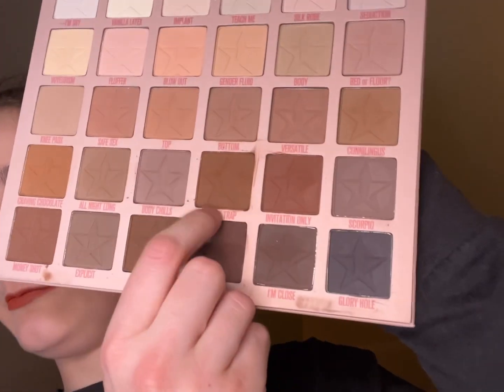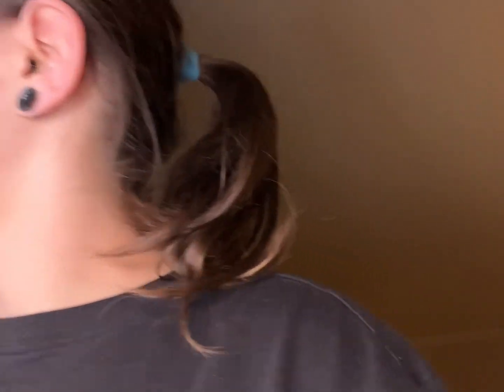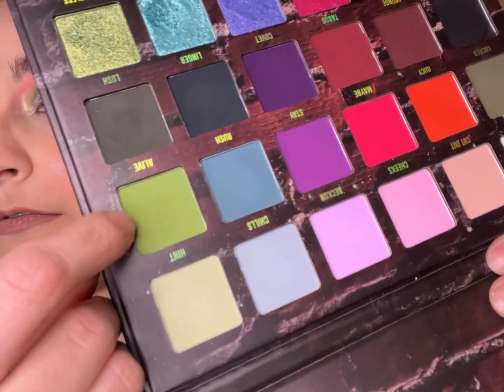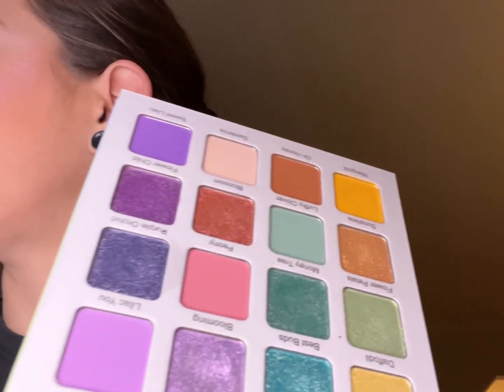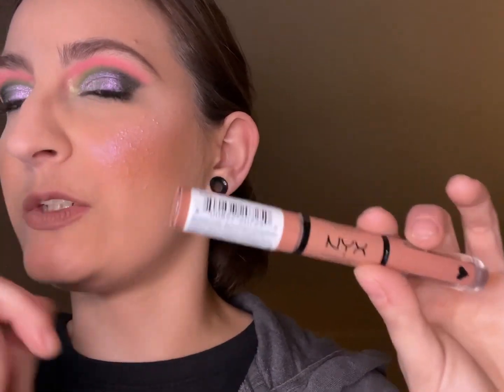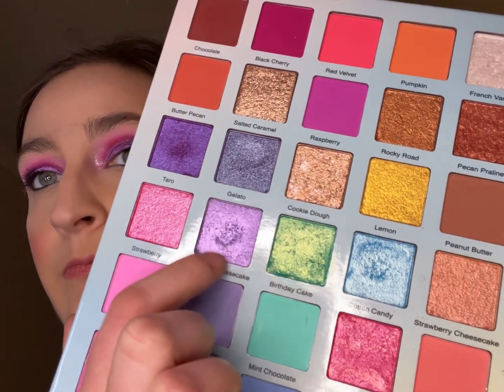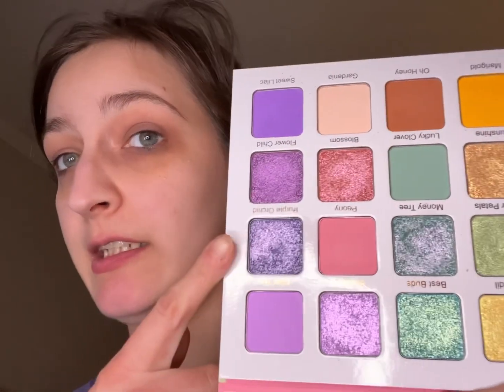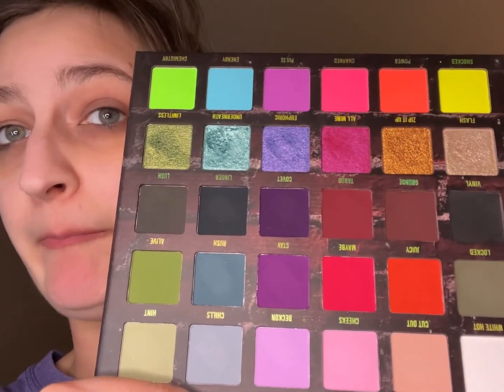Weekly palette recap with looks